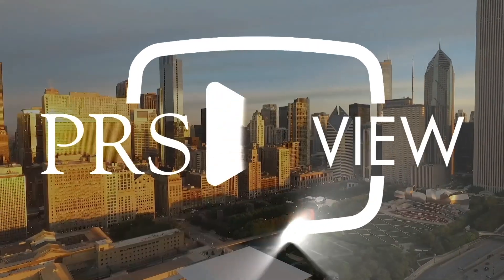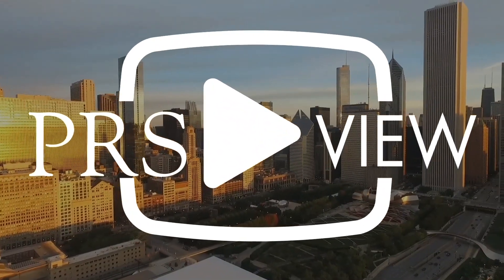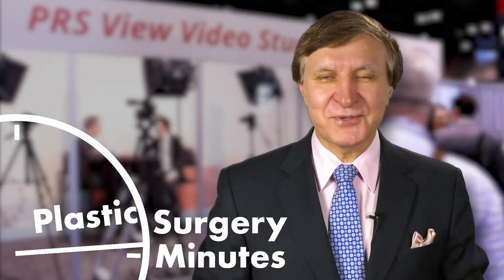Plastic Surgery Minutes: What is ALCL?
Dr. Scott Glasberg discusses what you need to know about ALCL, a trending and important topic in the world of plastic surgery.